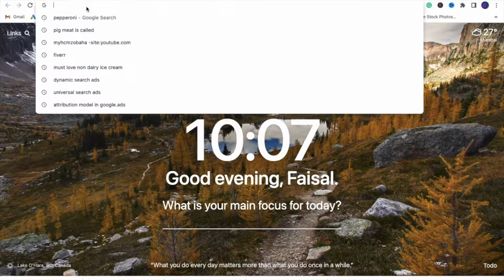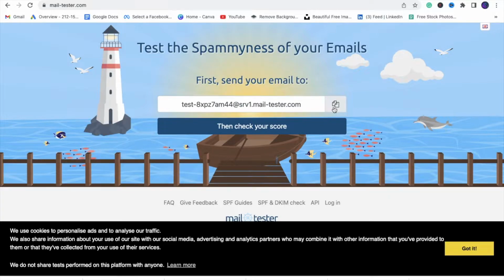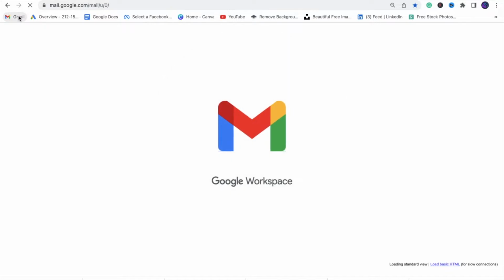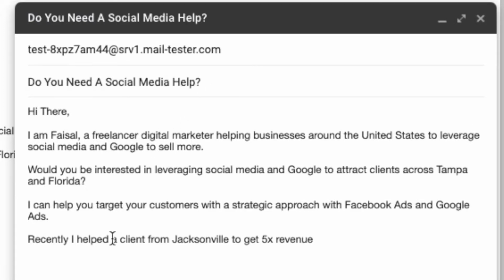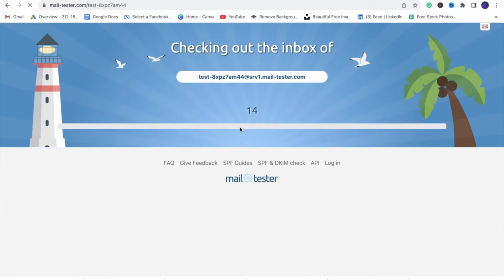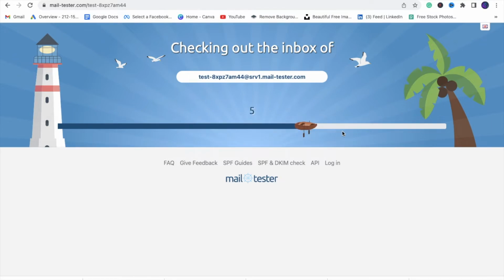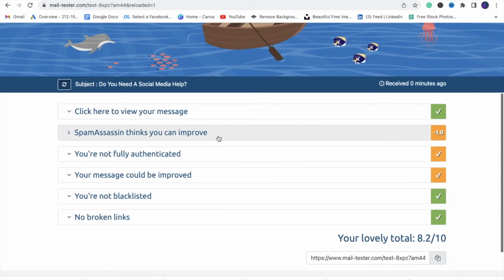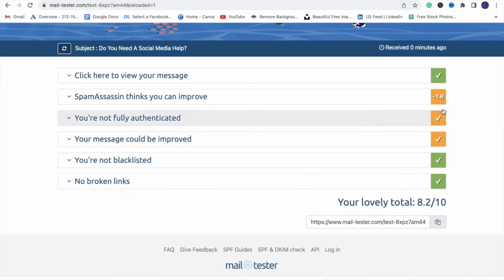How To Stop Emails From Going To Spam | Check if Your Email is Spam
How to check if your email contains text that is spammy. That way you can avoid landing in spam folder of reciever